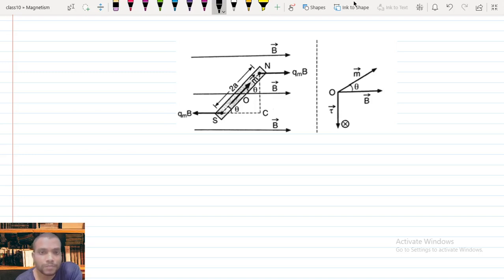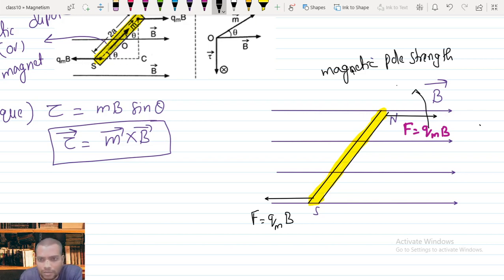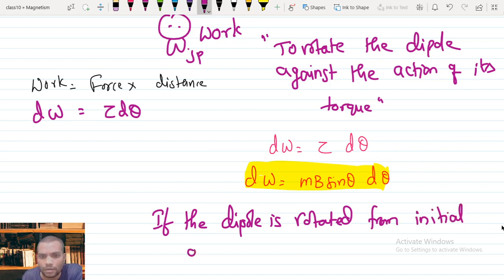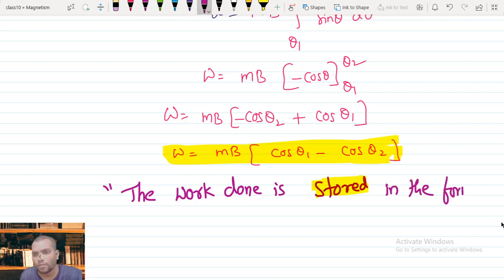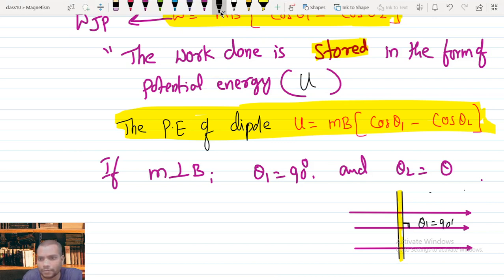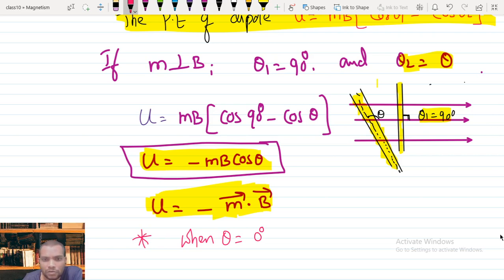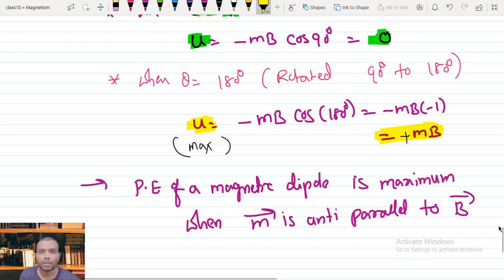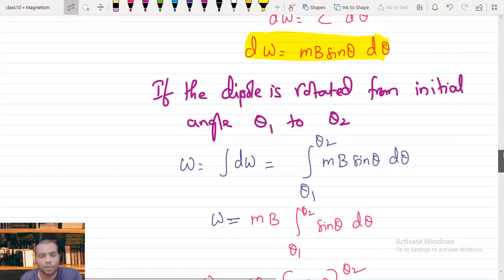Class 12 Physics, Magnetism and Matter, Potential energy of a magnetic dipole 5.04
Potential energy of a magnetic dipole in a uniform magnetic field.